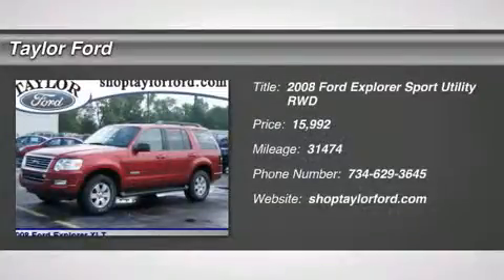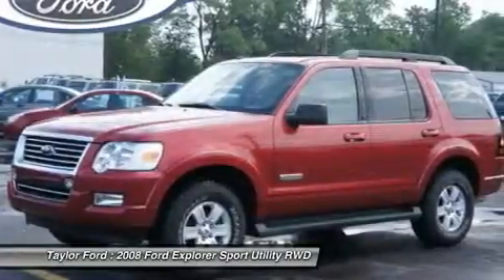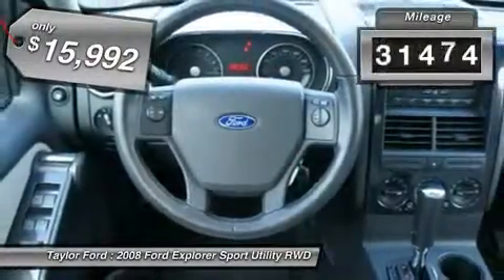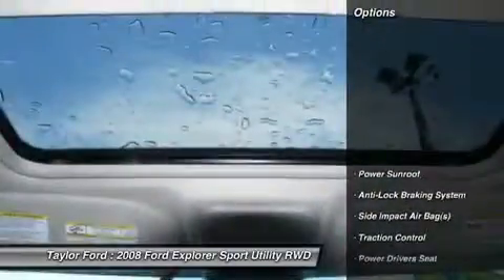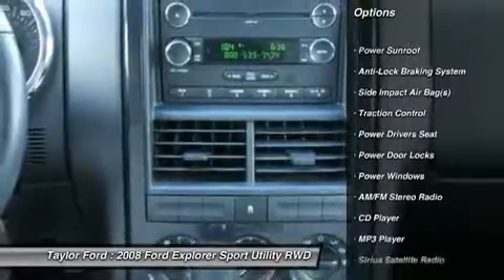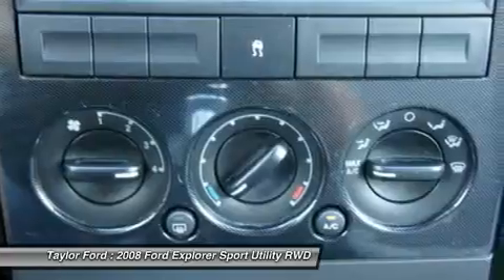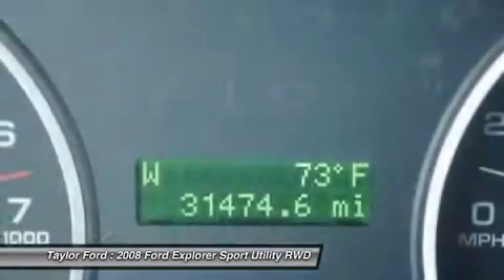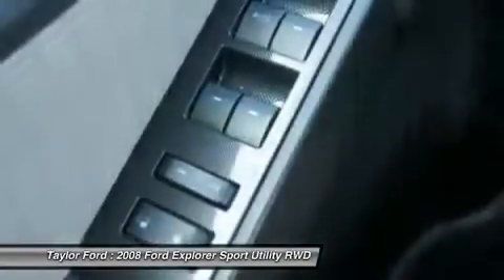2008 FORD EXPLORER Taylor, MI U19125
2008 FORD EXPLORER Taylor, MI
Stock# U19125

You'll love this 2008 Ford Explorer. This is a car you'll want to take home. With 31474 miles, it features Automatic transmission and an exterior color of Redfire Metallic. Call us and be the first to open the car door today!